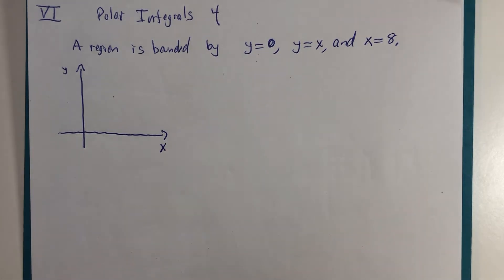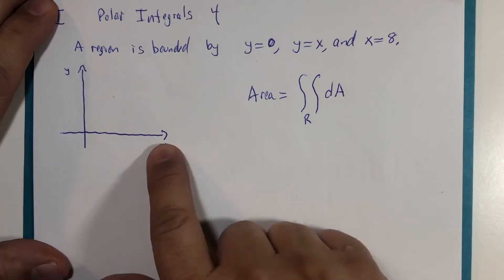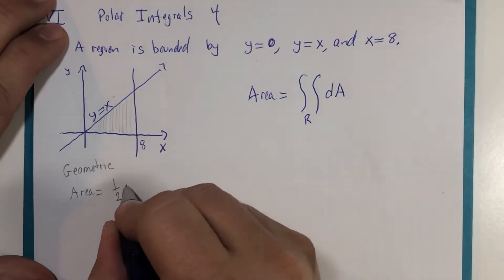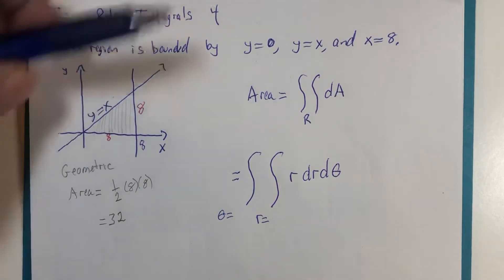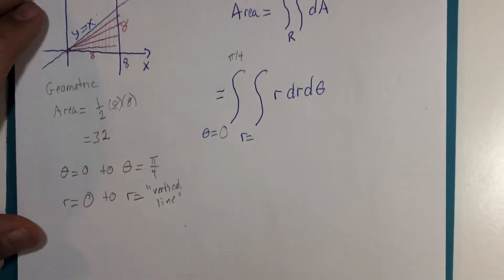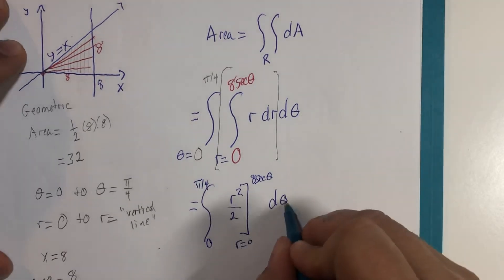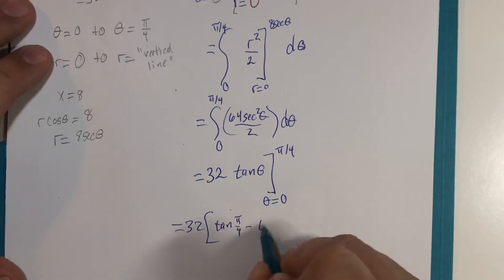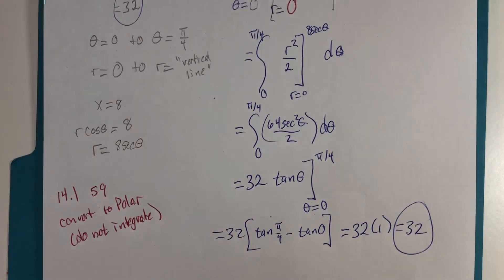Polar Integrals 4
Area of a triangle:  Geometry vs. Polar Double Integral!